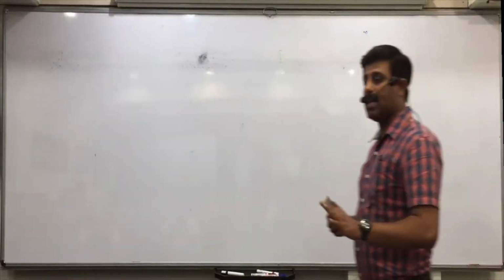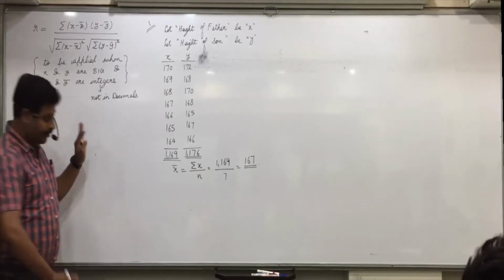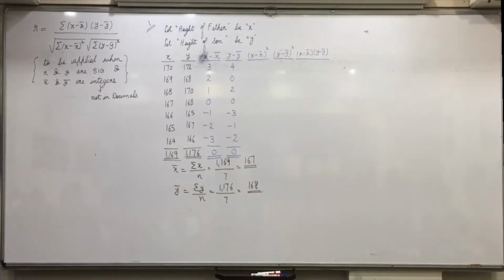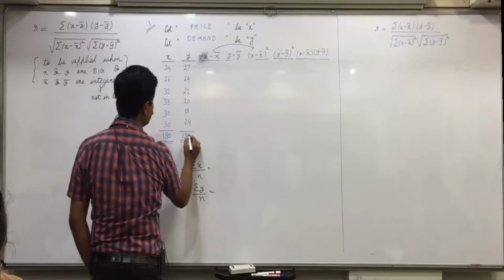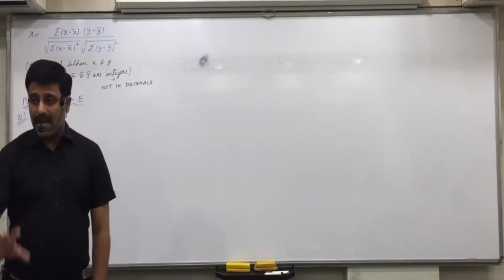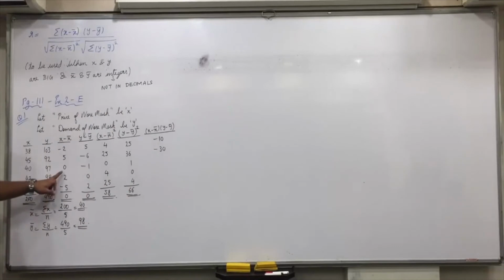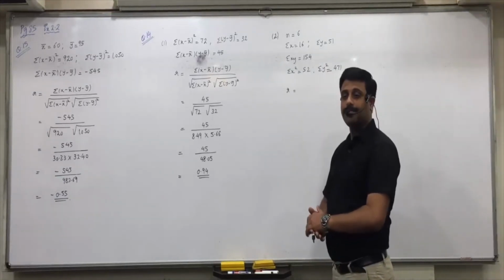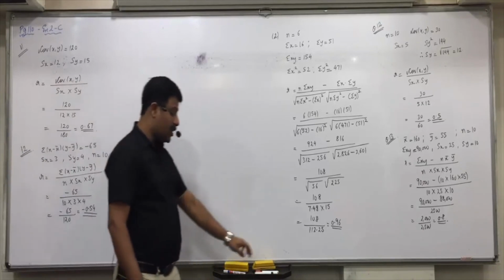Correlation Lecture 3 Ex 2 2 Q 1,2,12 to 15, Ex 2 Sec C Q 11, 12 Sec E Q